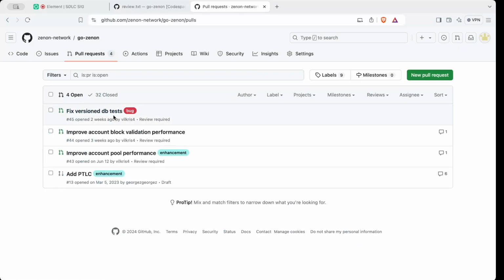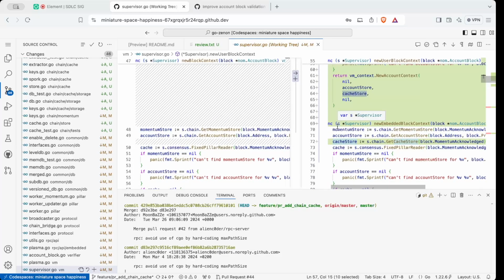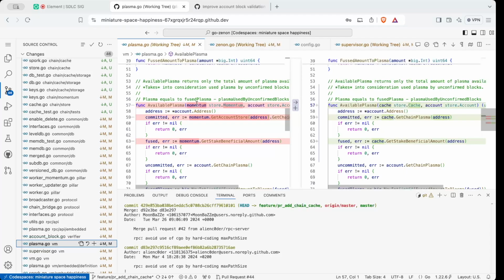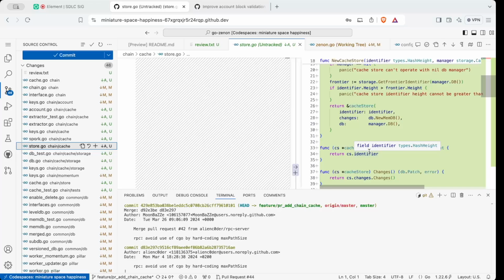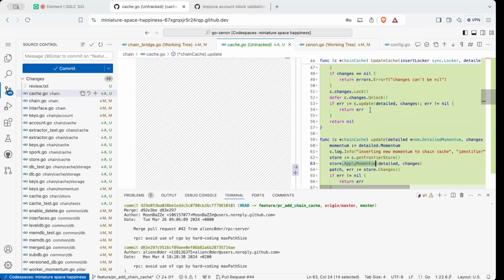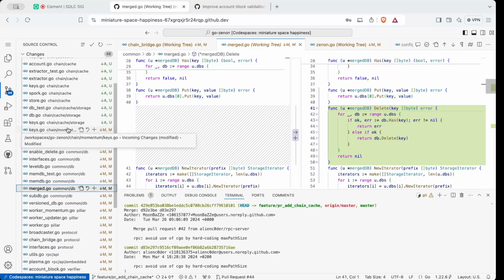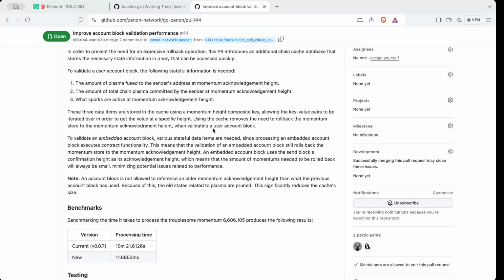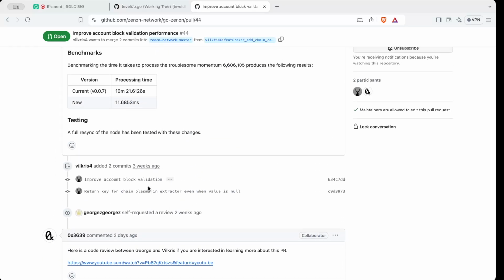Zenon Network - Improve account block validation performance code review (part 2/2)